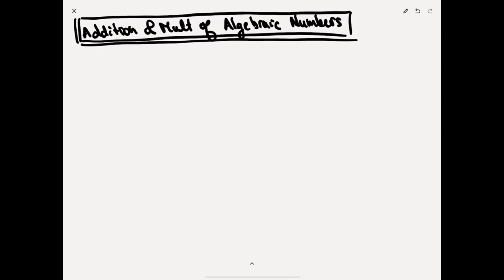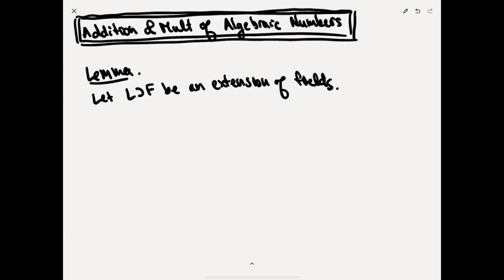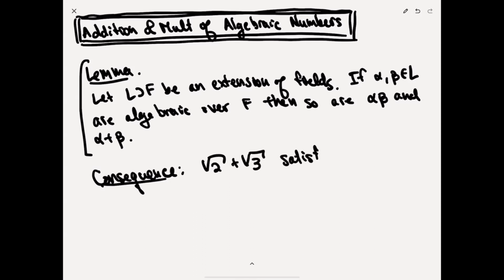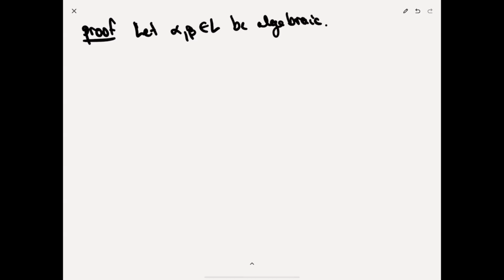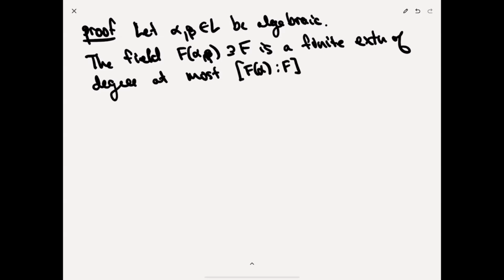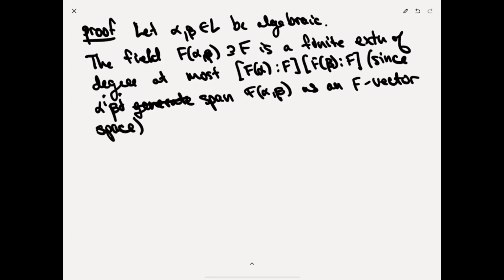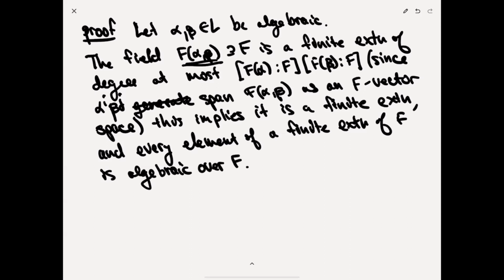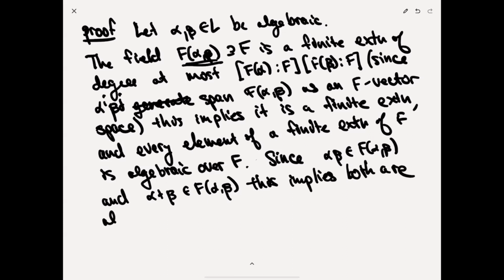Field Theory - Sums and Products of Algebraics are Algebraic -Lecture 6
In this video we prove that sums and products of algebraic elements are algebraic.